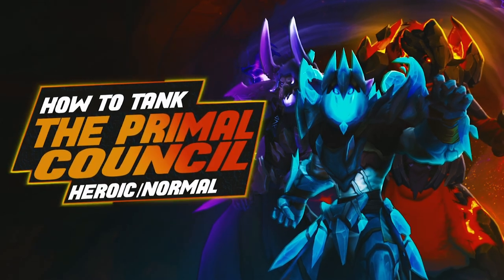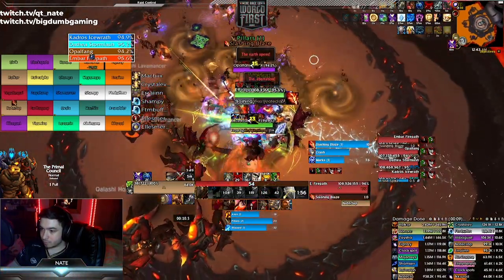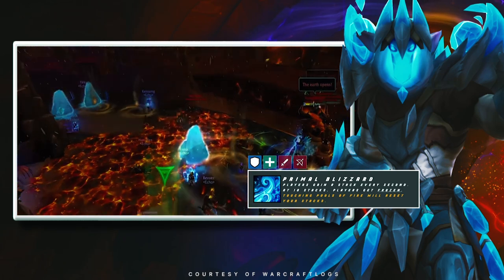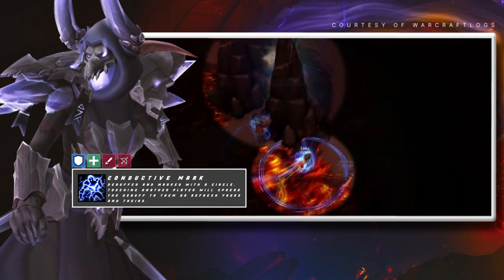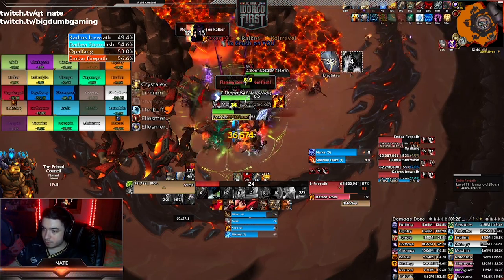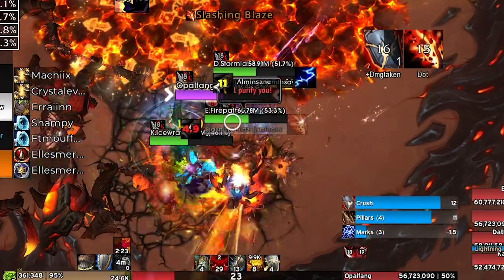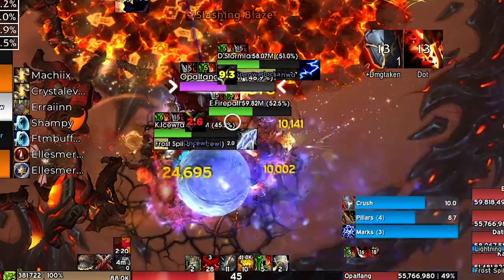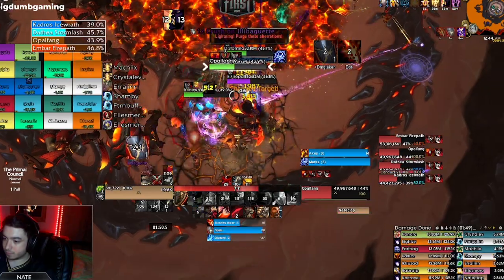Primal Council Tank Guide - Vault of Incarnates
In todays video we have a quick tank guide of showing you how to tank The Primal Council in Vault of the Incarnates LFR/Normal/Heroic

Support means the world to us and helps us move forward with our goal of writing and producing guides so please consider signing up below and you will gain access to Club Mech on Discord